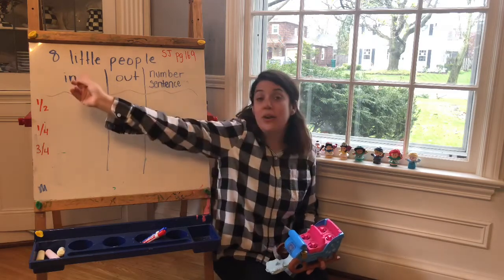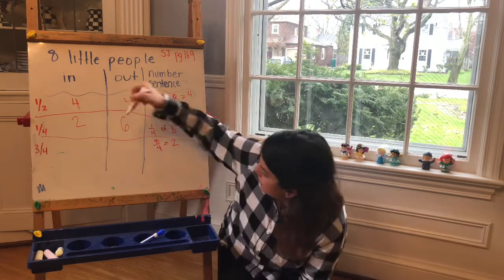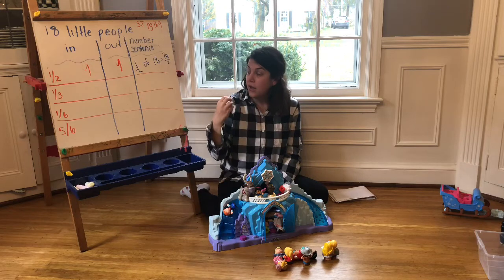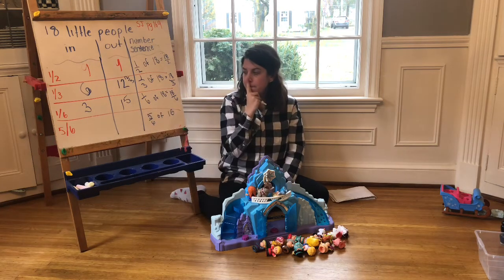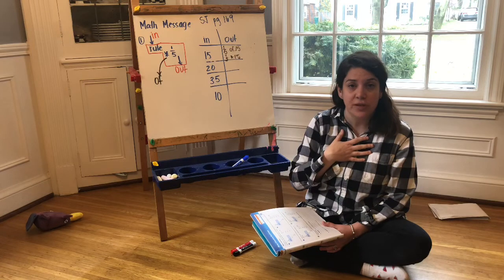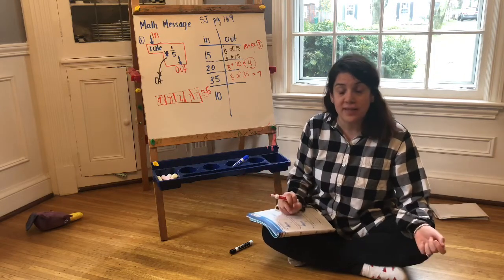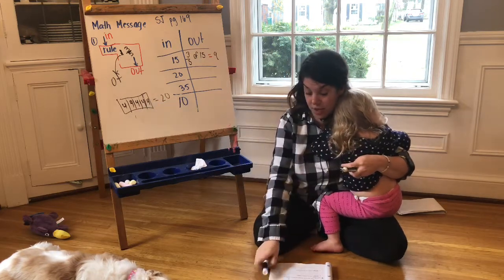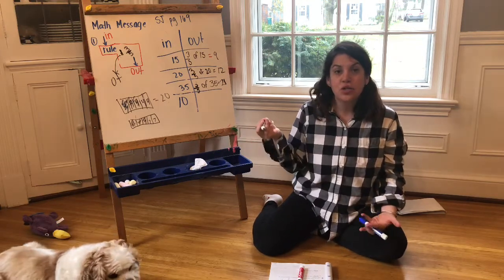4/27 Fraction of a whole